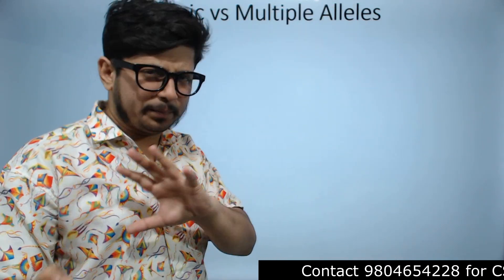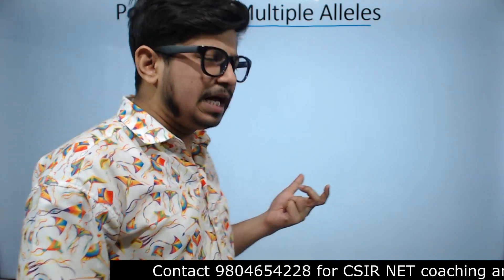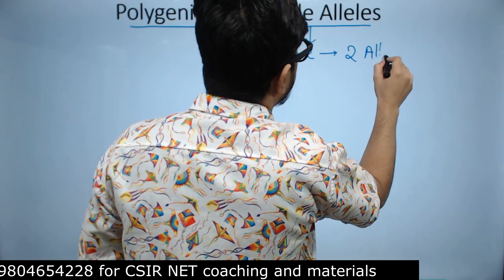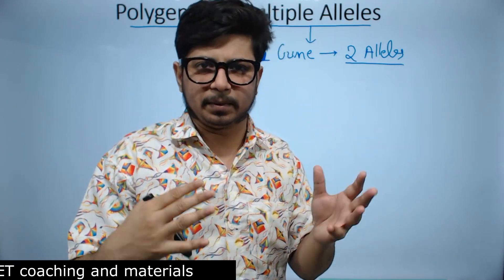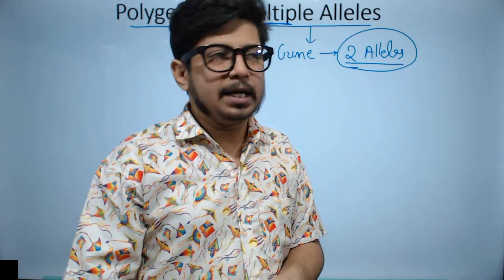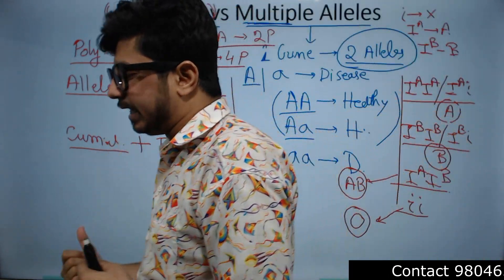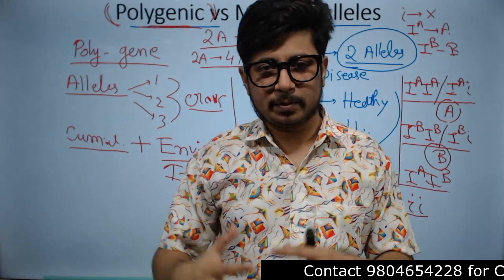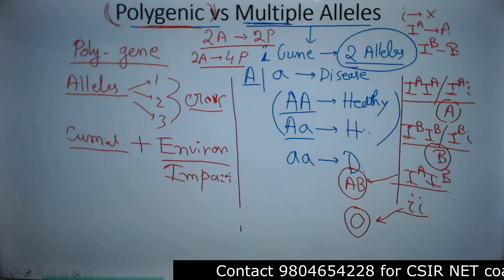Polygenic inheritance CSIR NET | polygenic inheritance vs multiple alleles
Polygenic inheritance CSIR NET | polygenic inheritance vs multiple alleles  - This lecture explains Polygenic inheritance CSIR NET. In this video, we are going to talk about polygenic inheritance. CSIR NET is a repository of polygenic markers that can be used for studies of Inheritance. In this video, I will be discussing polygenic inheritance in the context of CSIR NET. In this video, Medical Genetics is talking about the Polygenic Inheritance CSIR NET project. This video will provide you with all the information you need to know about this project.